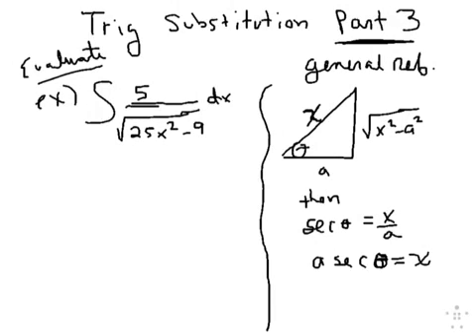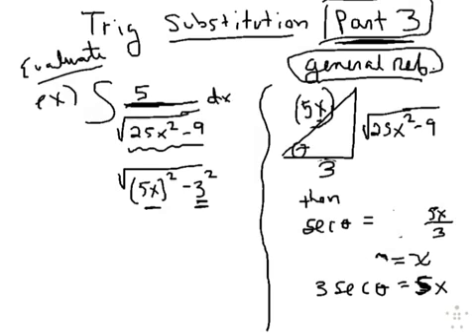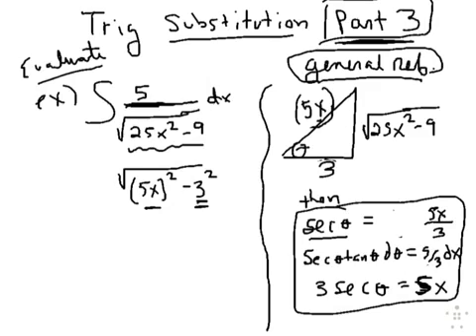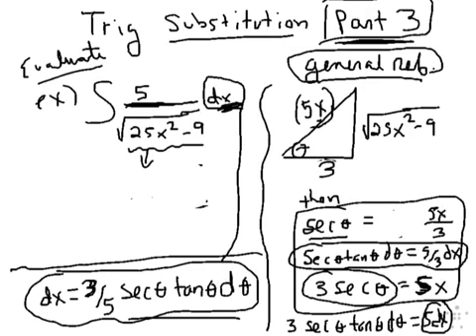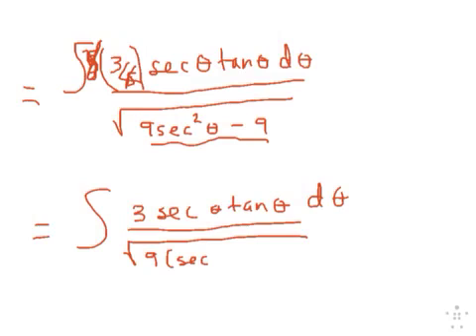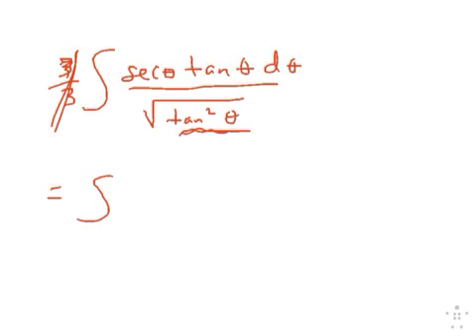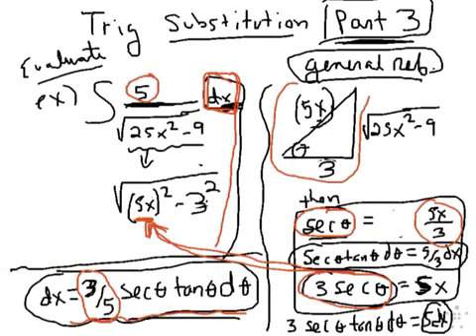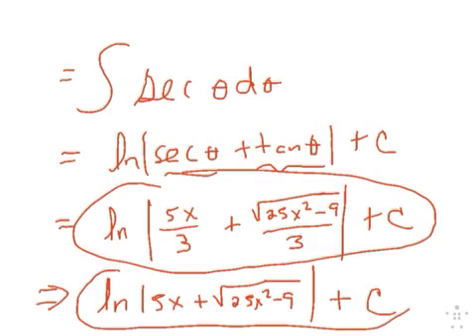Trig sub part3